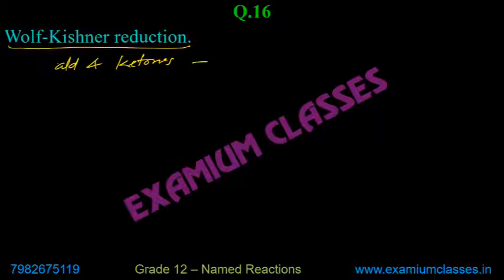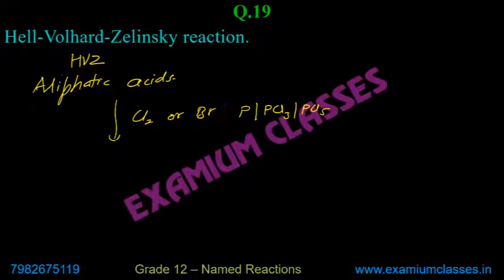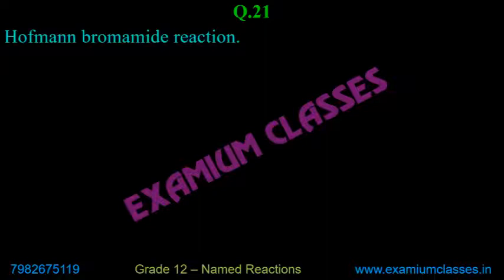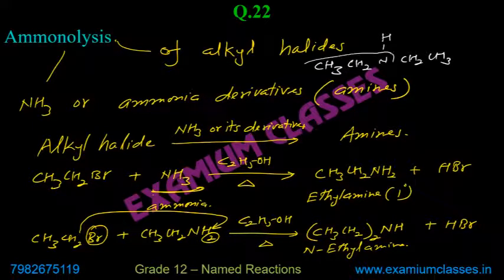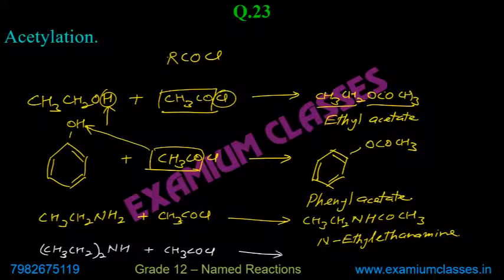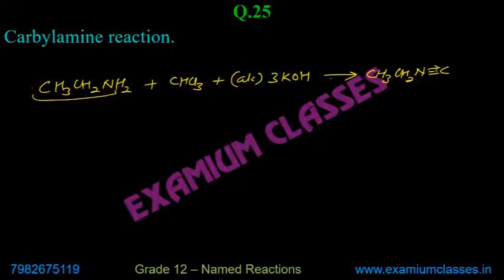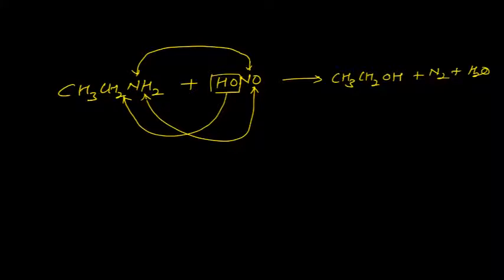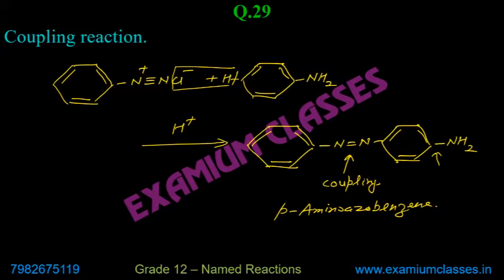Named Reactions Part 2 - Class 12 Organic Chemistry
Class 12 Chemistry - All Named Reactions Part 2